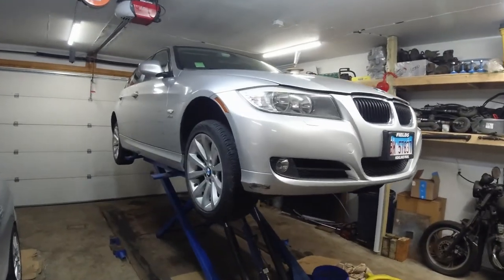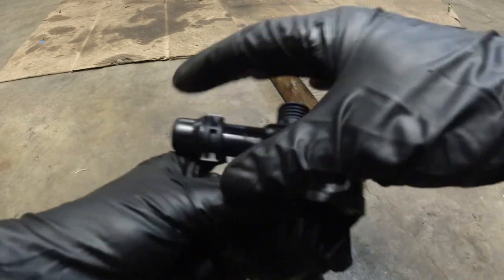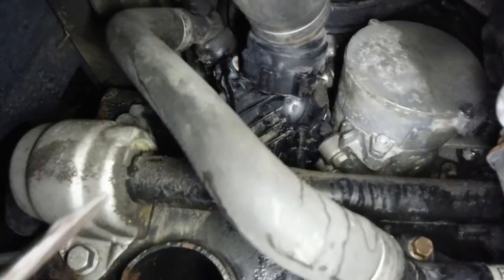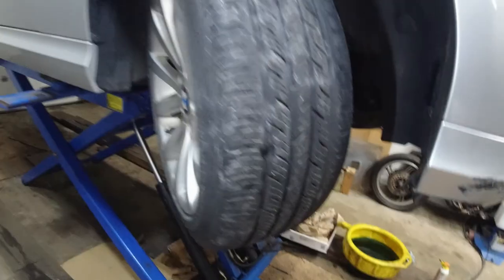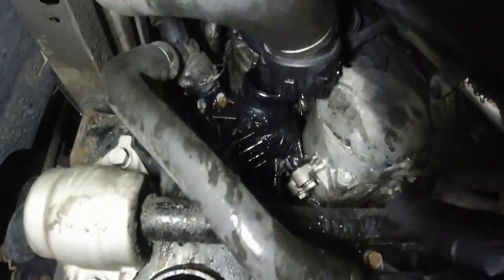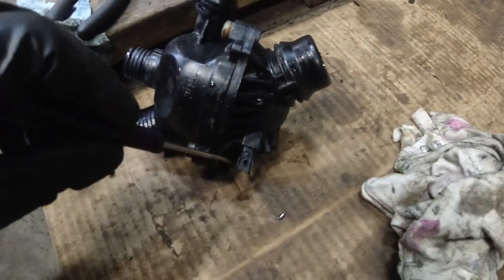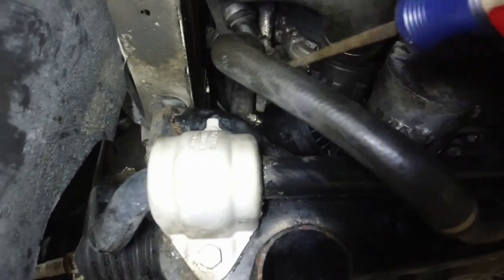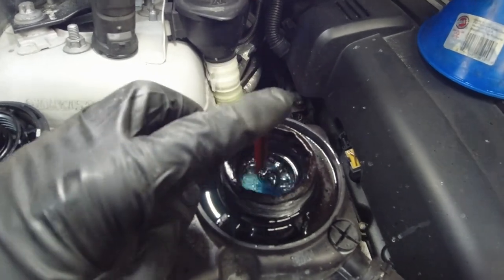BMW 328xi how to thermostat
2010 BMW 328xi

Replacing the thermostat due to a heavy coolant leak.